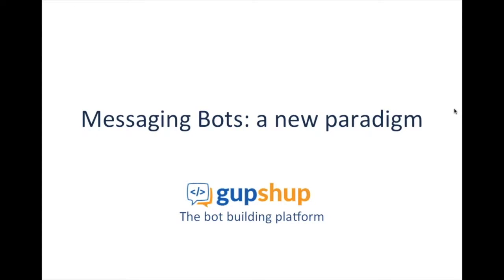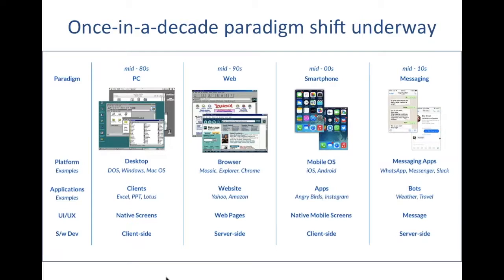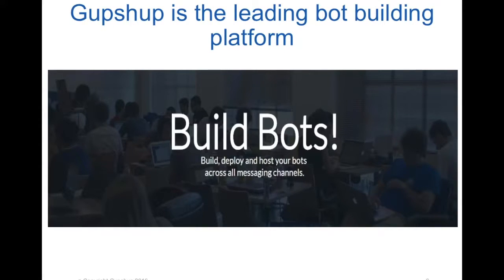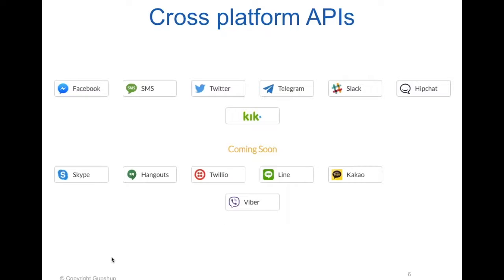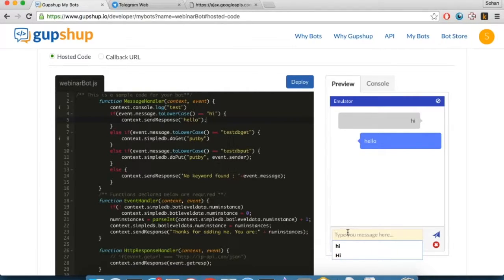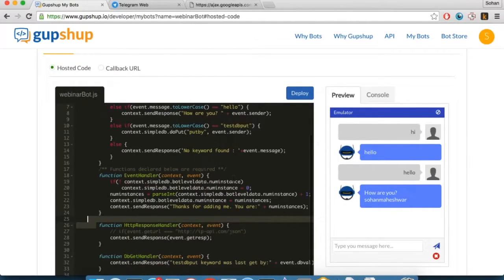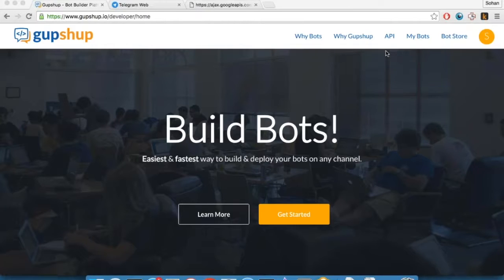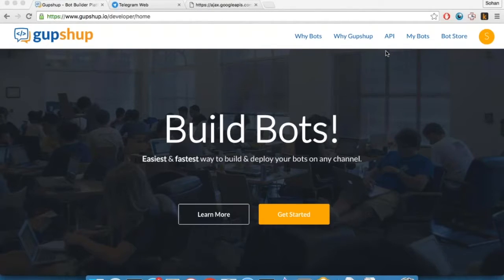How to build a chat bot across any channel - Webinar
This is a recording of a webinar that happened in May 2016. Topics covered in the webinar include:

-What is a chat bot
-What are the challenges and pitfalls with building bots
-What are some examples of bots others have created
-What is a quick & easy way to develop, test, and deploy a bot across all messaging channels